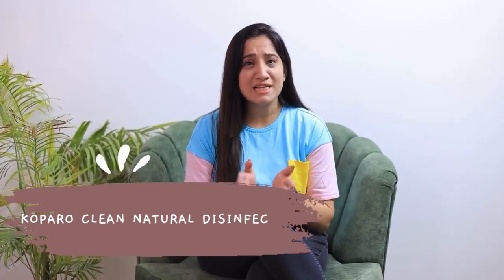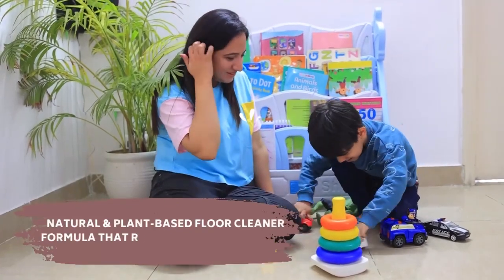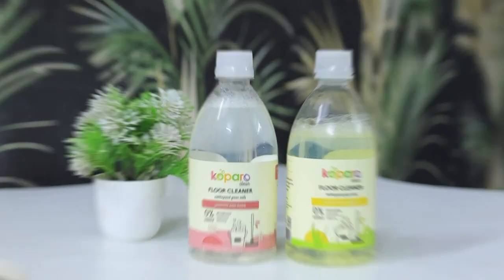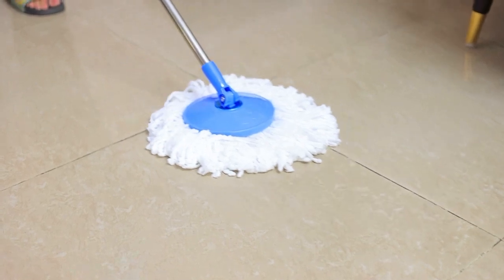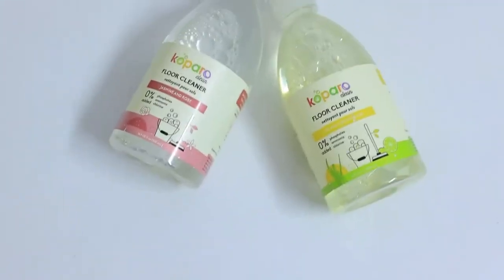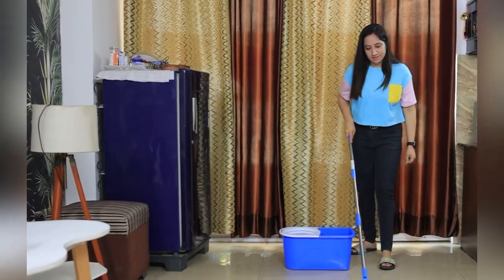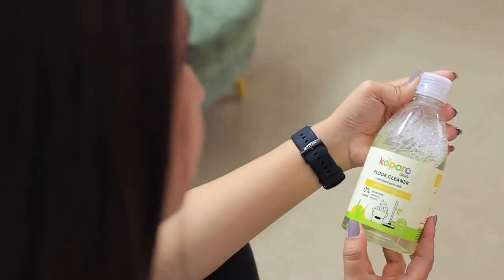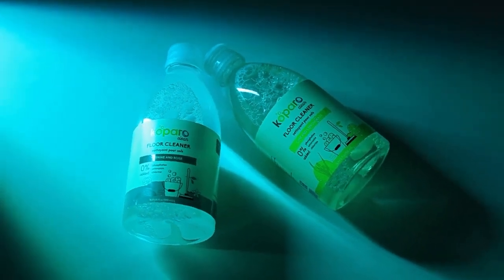Koparo | How to Clean Floors With a Baby at Home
Checkout Floor cleaner -

At Koparo, we believe in sustainability and clean living. Cleaners don’t have to be harsh to be effective. Nature’s full of ingredients that can deliver a pure & powerful clean.